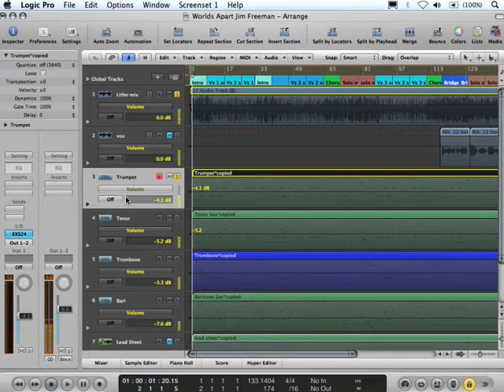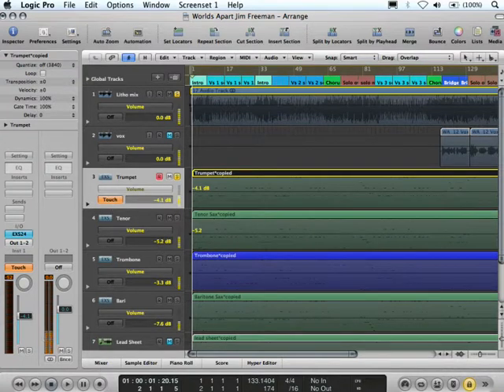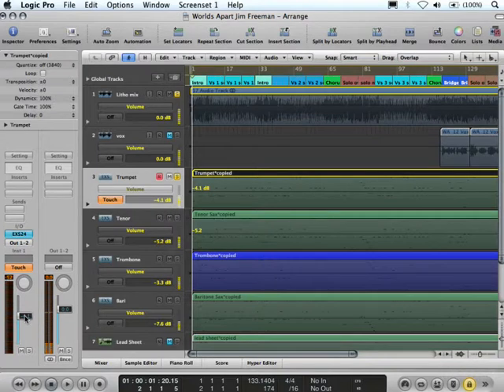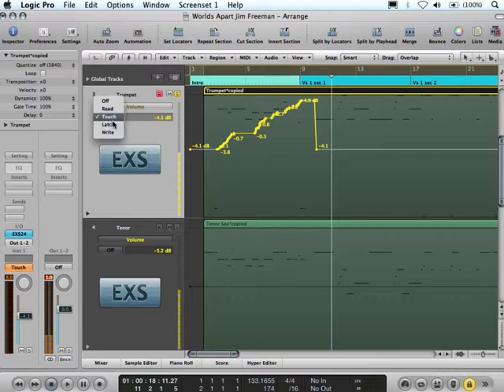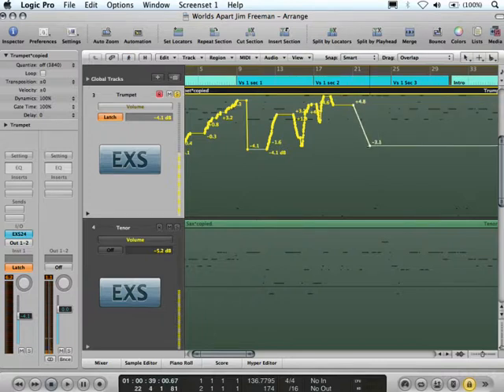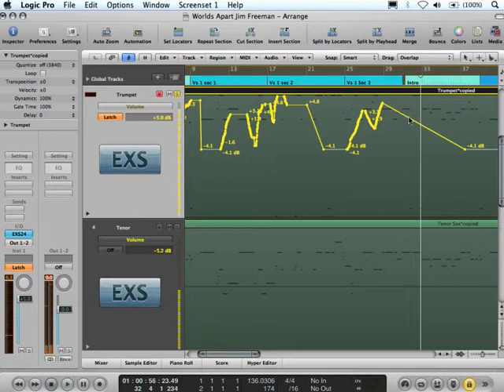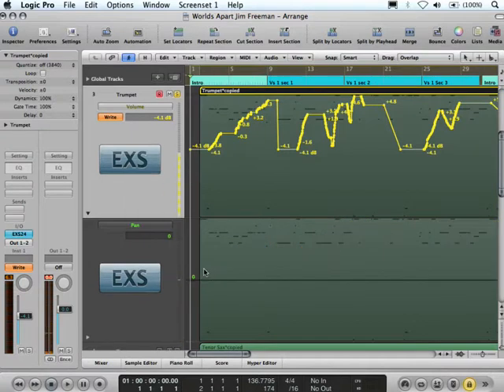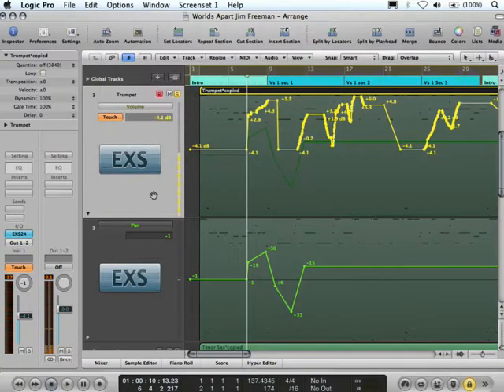Real-time Automation (Logic Operator - Vol 2)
Shows how to set up and record automation in real time. Points out how the automation record modes Touch, Latch and Write work and vary from each other.